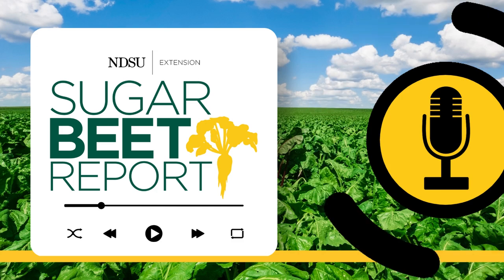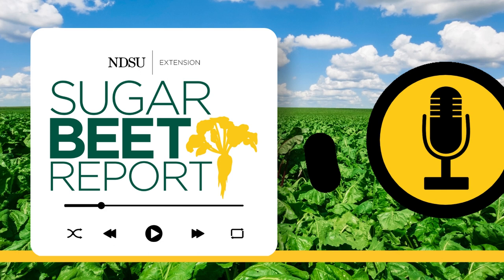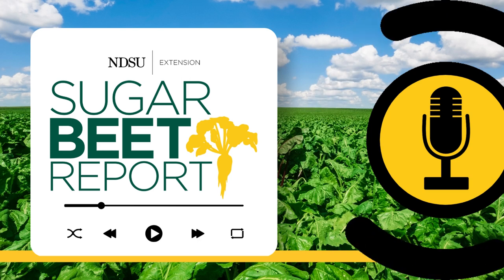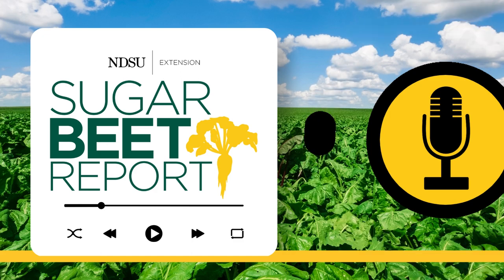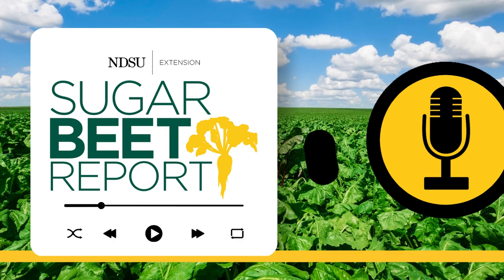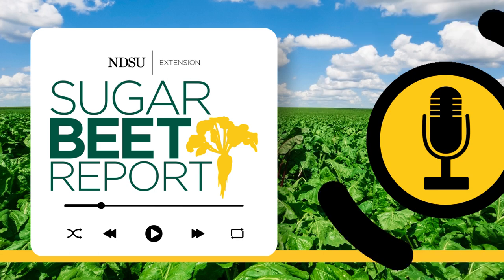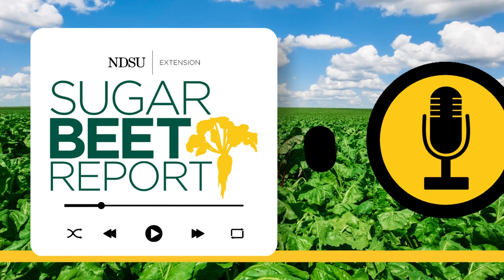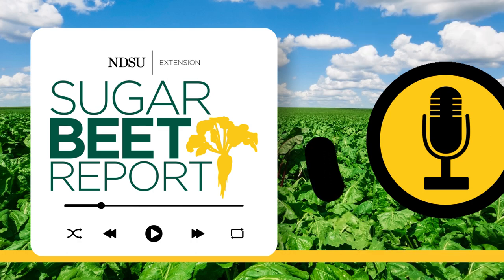Nurse Crops and Sugarbeets - Sugarbeet Report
Tom Peters, NDSU Extension Sugarbeet Agronomist, dives deeper into what sugarbeet growers need to consider when it comes to utilizing nurse crops as part of their cover crop strategy in this episode of the Sugarbeet Report.

Recorded 04/13/2023